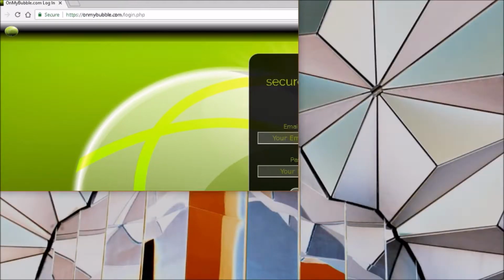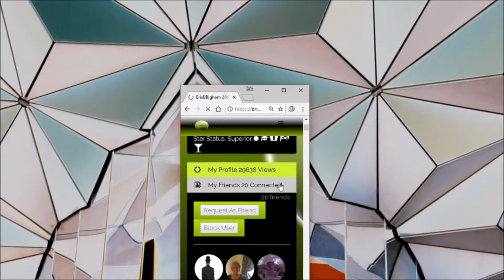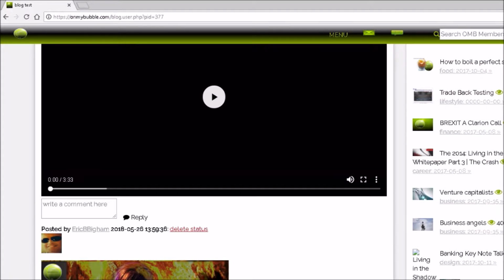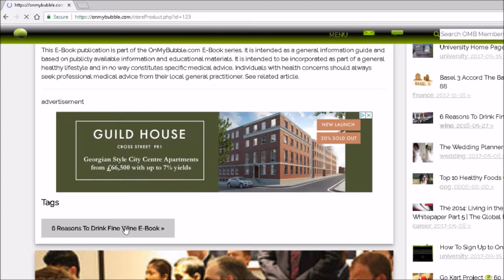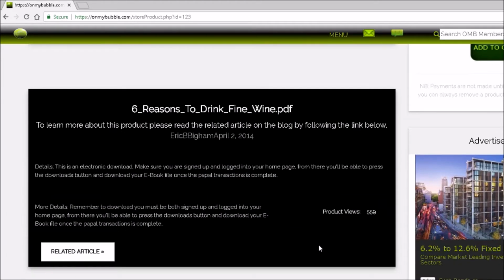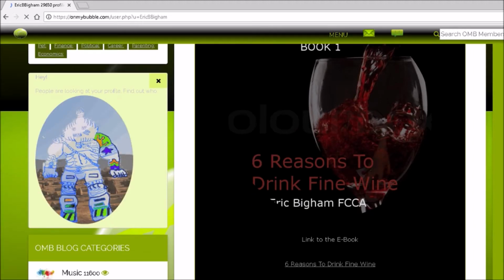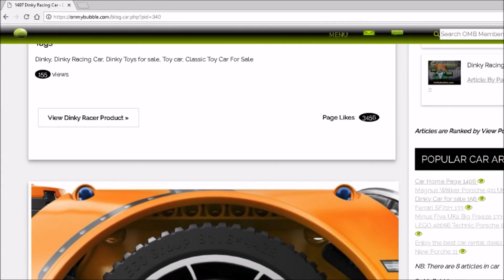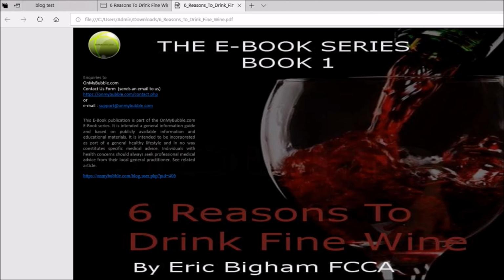OnMyBubble com Demonstration Video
This video demonstrates some the the features of the social network platform OnMyBubble.com.

The OnMyBubble.com platform is a FREE membership site which automatically provides members with a store aa blog facility and a social media profile.

Members can build online businesses by listing digital goods and promoting them via the social and content management systems.

Digital goods such as e-books, games and videos can be sold using the integrated shopping cart and paypal payment processing.

Once purchases are complete the users personal downloads page receives a new product download button and can use this to access their product.

Video and images can be embedded in articles and a ranking league table like system is in place which helps members monitor and track their performance bench-marked to other user s content.

The social network is feature rich and allows members to add followers and friends and share public and private messages to both individuals and groups.

The store feature can be used for buying and selling goods or making money requests and transfers via paypal.

For example it is possible to add a product requesting  a donation or transfer of money for a birthday gift.
The usage of the system is really only limited by the imagination.